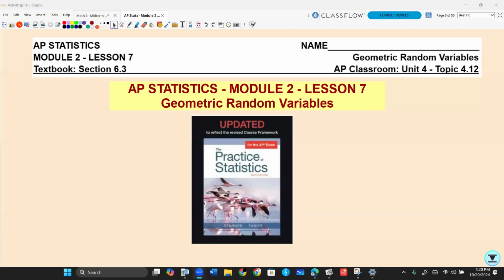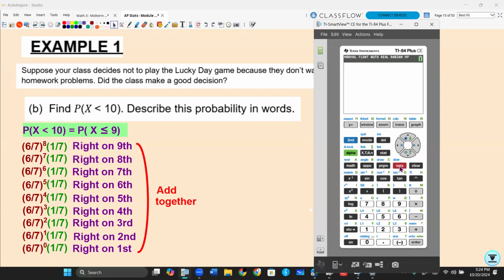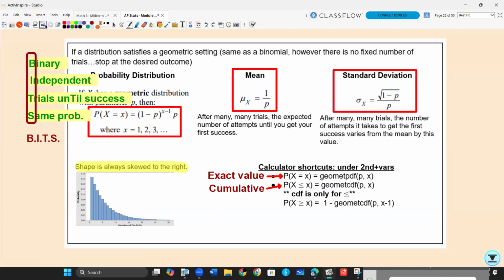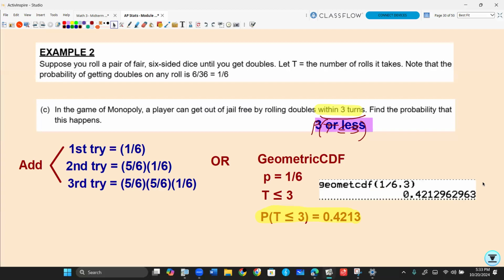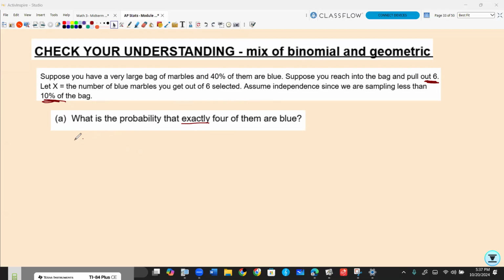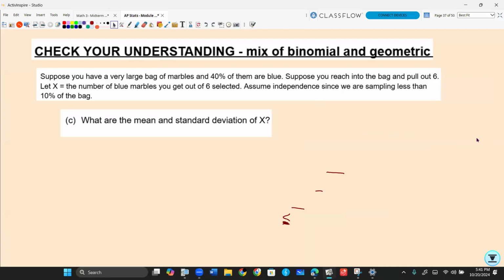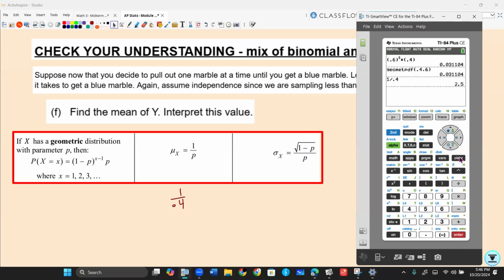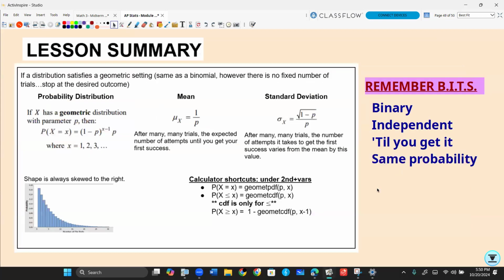AP Statistics Geometric Random Variables